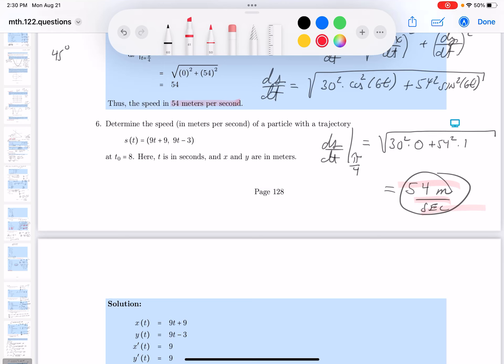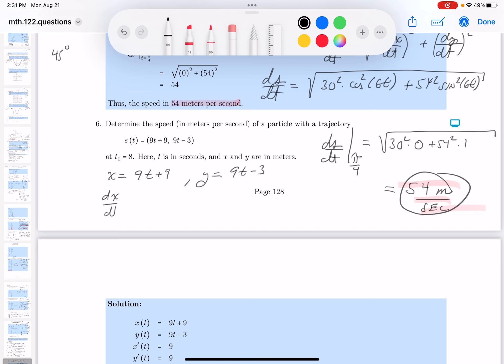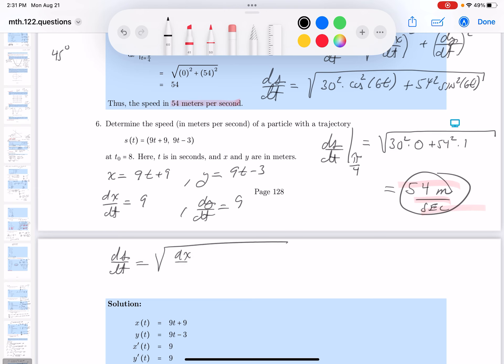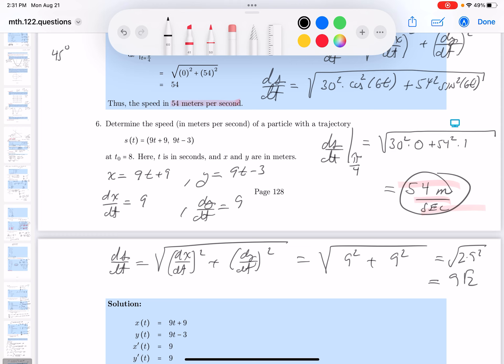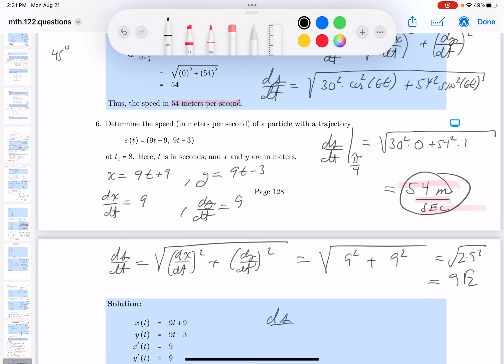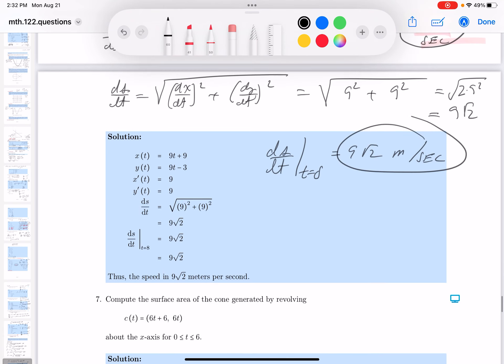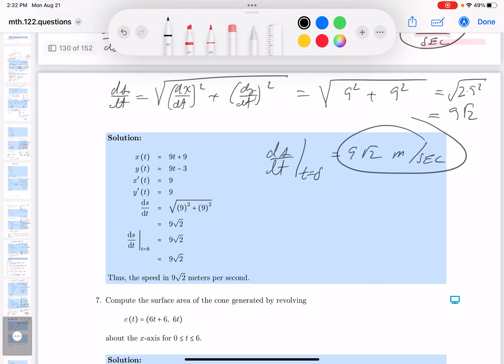mth 122 11 02 06